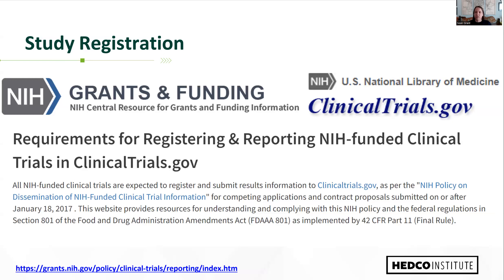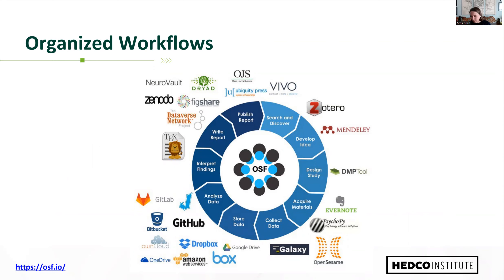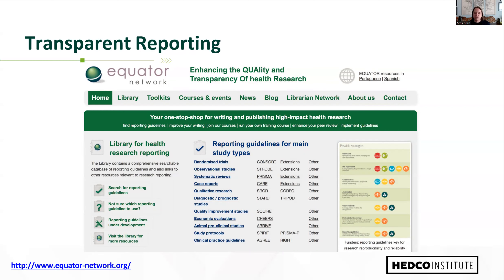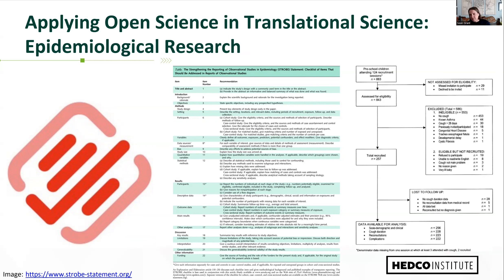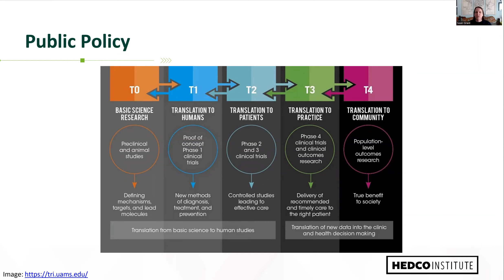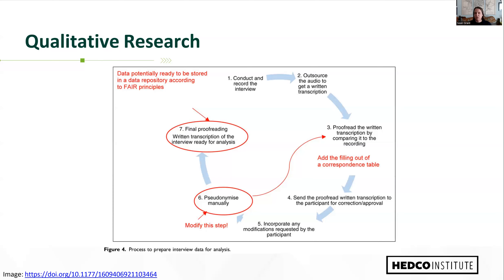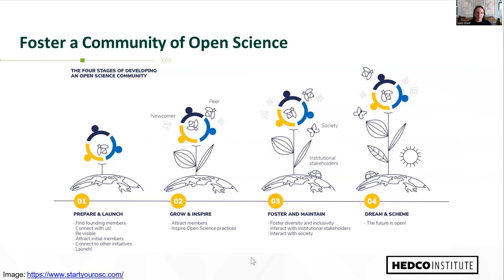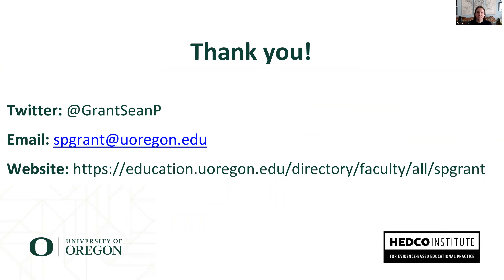Introduction to Open Science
The University of South Dakota Graduate Research Training Initiative for Student Enhancement (USD G-RISE) in cooperation with the Dakota Community Collaborative on Translational Activity (DaCCoTA) Professional Development Core (PDC) proudly present a webinar discussing open science.

Open Science is a movement to make scientific research transparent and accessible through sharing and collaboration. Through making science transparent and accessible, science will have increased integrity and reproducibility.

Dr. Sean Grant is a Research Associate Professor in the HEDCO Institute for Evidence-Based Educational Practice at the University of Oregon. His scholarship focuses on the generation, synthesis, and use of evidence across the social, behavioral, and health sciences. He specializes in methods for summarizing research and expert opinion on the effectiveness and implementation of interventions (practices, programs, and policies). The goal of Dr. Grant's scholarship is to advance evidence-based practice: i.e., using scientific evidence to inform policy-making and programmatic decisions.